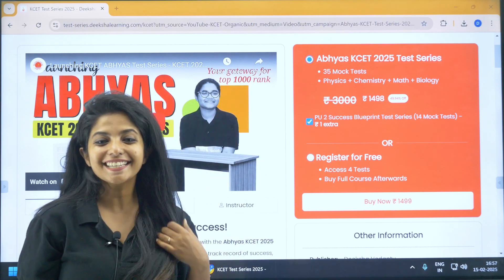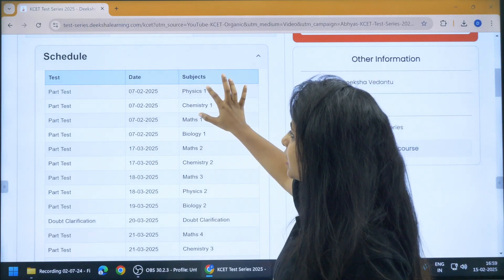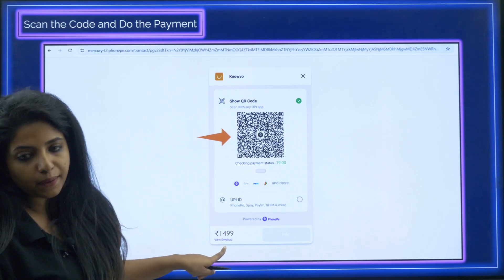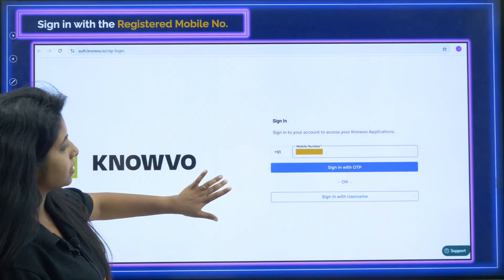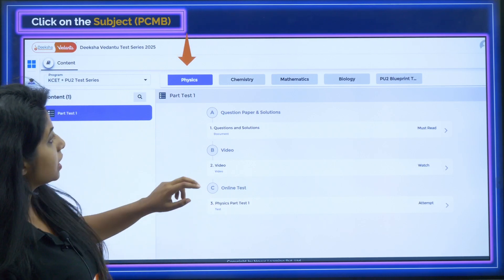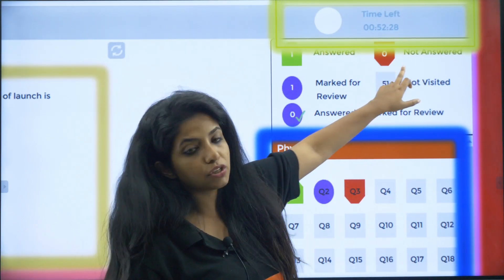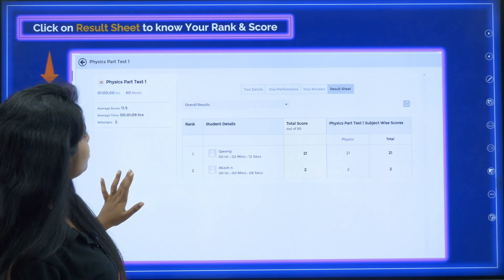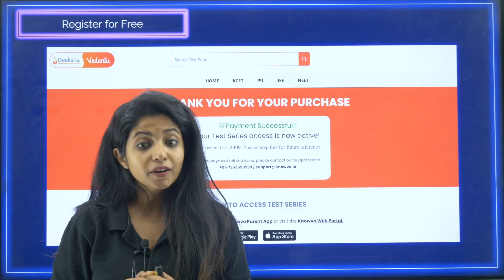Step-by-Step Guide: How to Access Abhyas KCET 2025 Test Series | Deeksha Vedantu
🎯 How to Access the Abhyas KCET 2025 Test Series?

Prepare for KCET 2025 with the Abhyas KCET Test Series by Deeksha Vedantu!

Follow these simple steps to access your tests:

📌 Steps to Access the Test Series:
2️⃣ Create Your Profile – Your account will be activated on our App (Android & iOS) and Web Portal.
3️⃣ Access Free & Paid Tests – Start with 4 Free Mock Tests, then unlock 31 Paid Tests for full preparation.
4️⃣ PU 2 Success Blueprint – If opted, get 14 additional subject tests for just ₹1 extra.
5️⃣ Start Practicing! – Attempt tests as per schedule and analyze your performance.